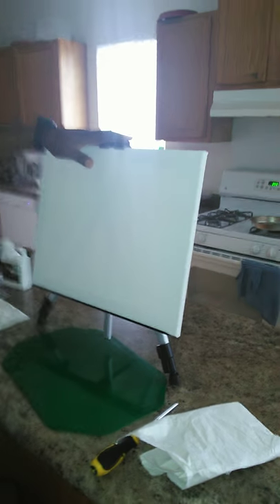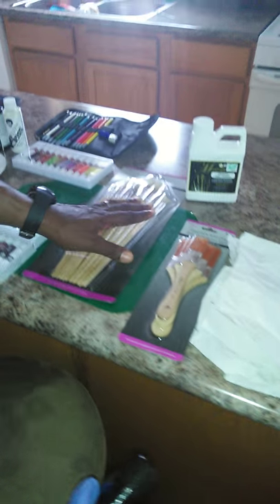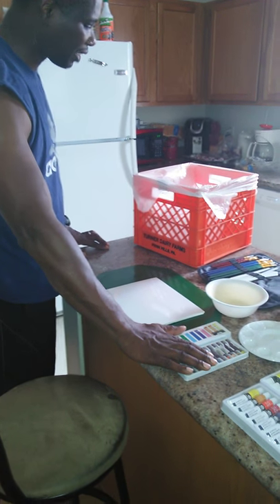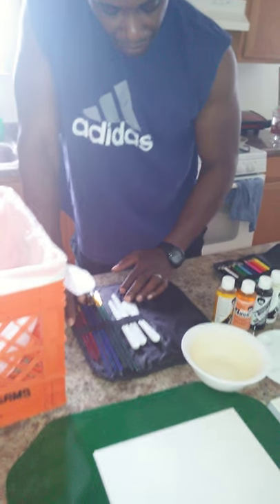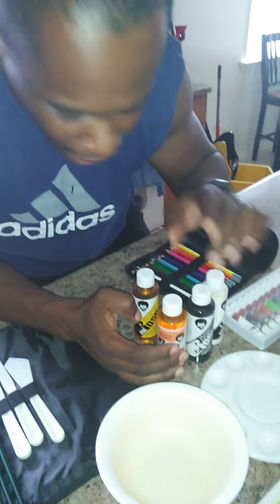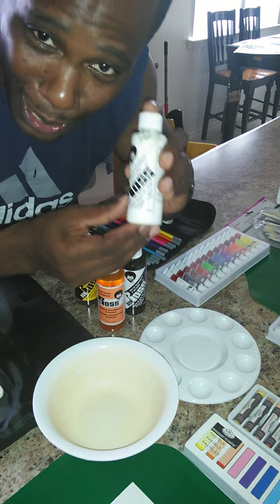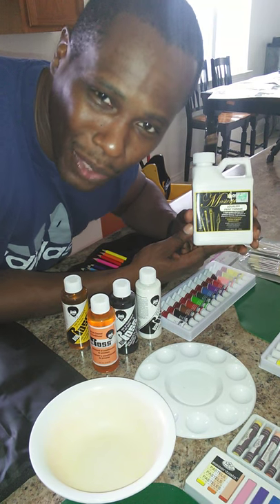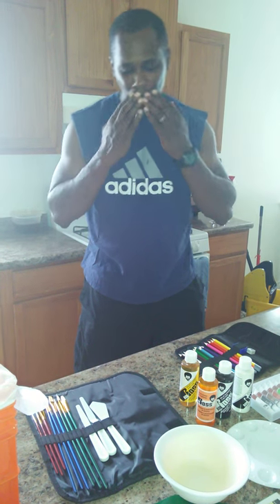Prince George Green, Dedication to Bob Ross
George Edward Green the Third displays his art set as dedication to his mentor Bob Ross